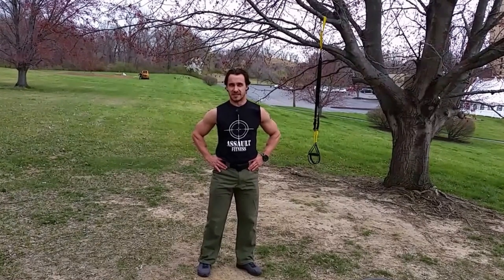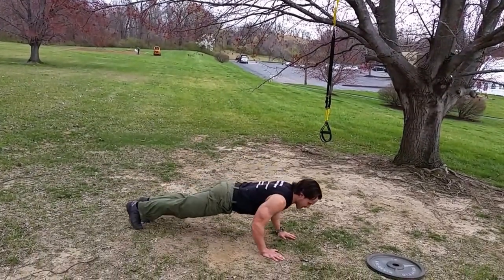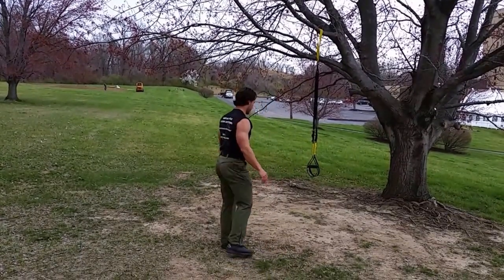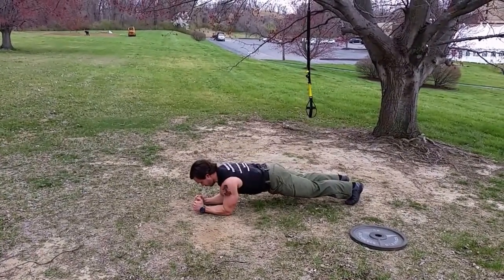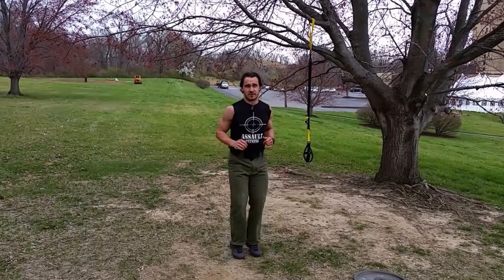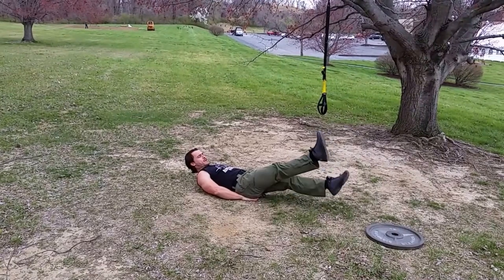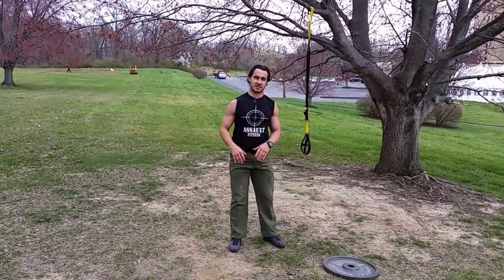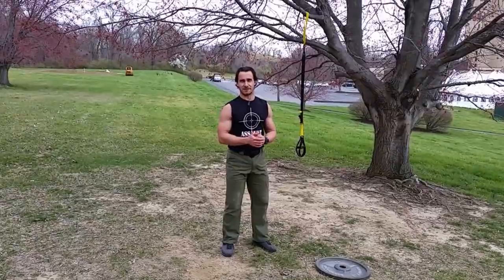Medusa's Challenge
This is a great workout for obstacle racing that doesn't require equipment. It was created as a Spartan Race SGX workout.